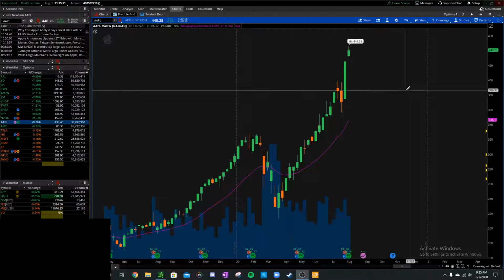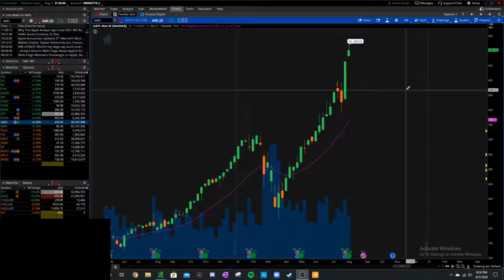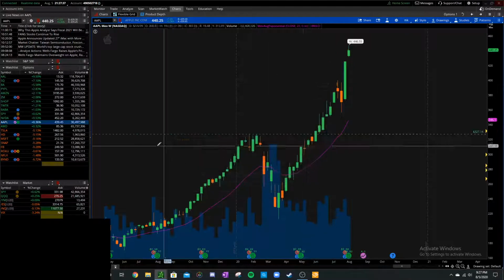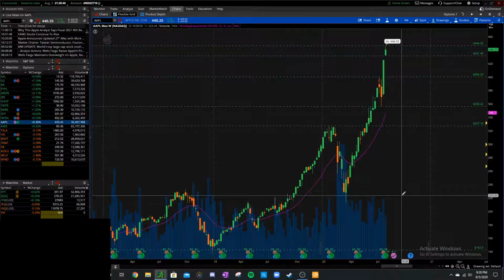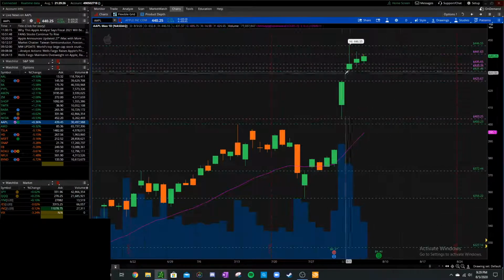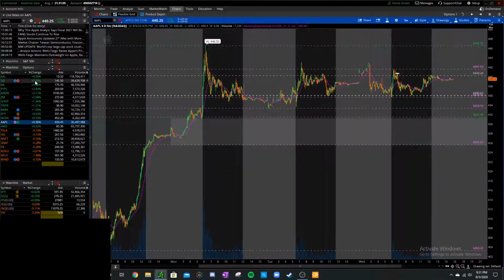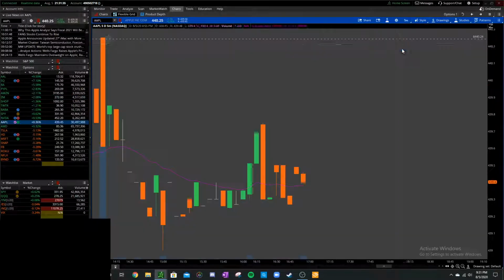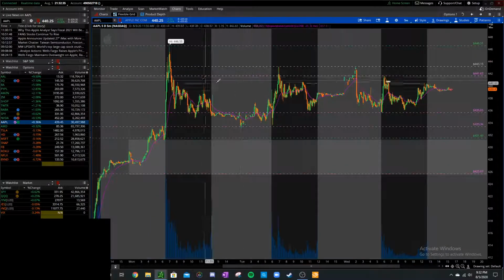Drawing Trendlines Tutorial For Beginners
Tutorial of how to Draw Trendlines for beginners. The trend-line helps you identify the major key levels of a stocks movement where buyers and sellers protect.

Questions about trading??